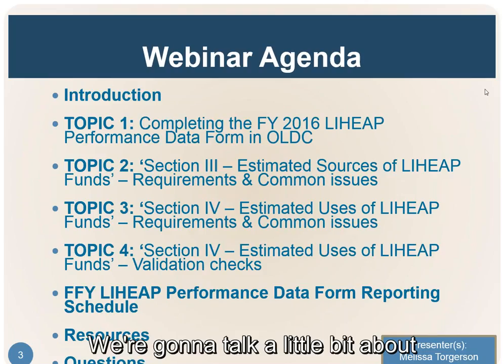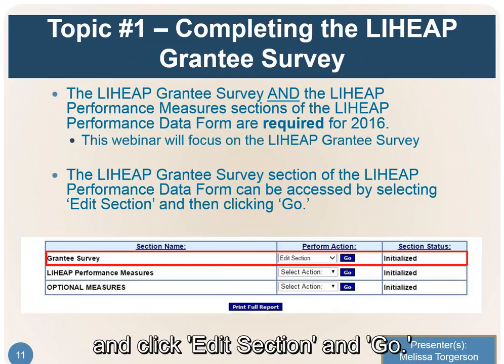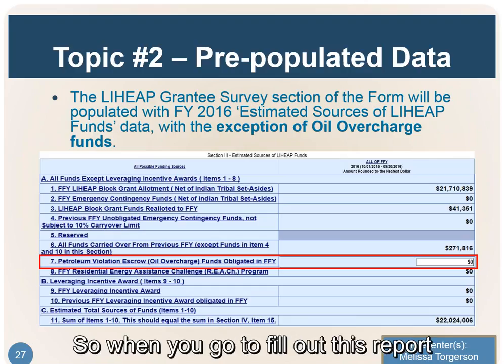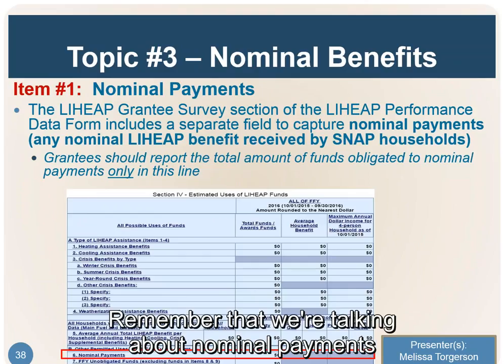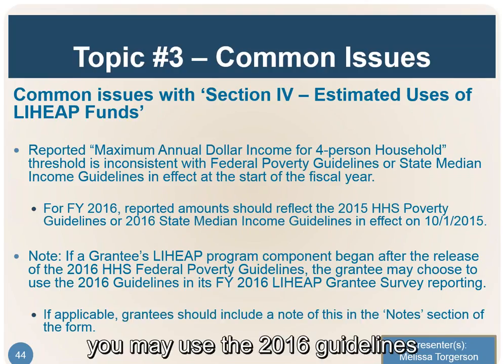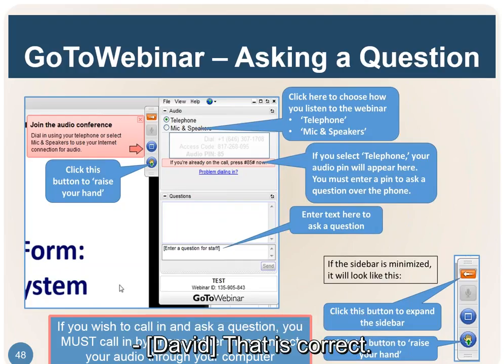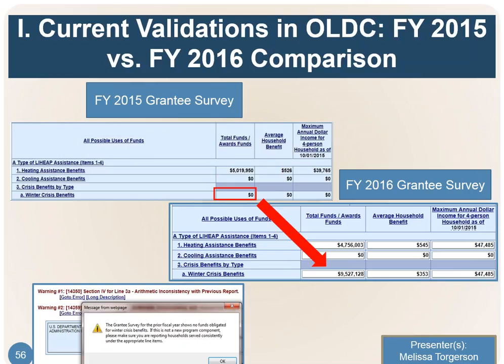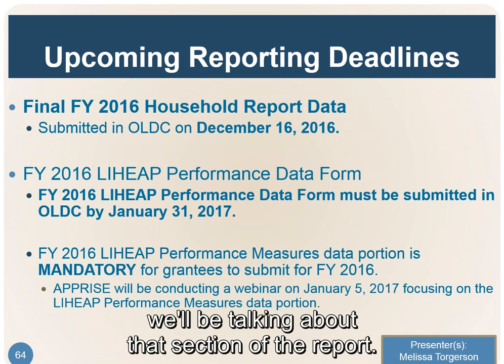Completing the FY 2016 LIHEAP Performance Data Form – Grantee Survey (Sections I – IV)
This webinar provides information to grantees on data reporting for the FY 2016 LIHEAP Performance Data Form – Grantee Survey (Sections I – IV)”. The webinar includes an overview of the updated requirements for FY 2016, as well as information about the Online Data Collection system and data validation checks within that system.